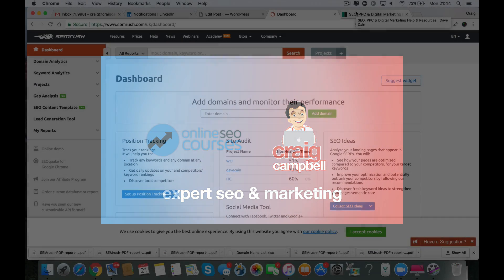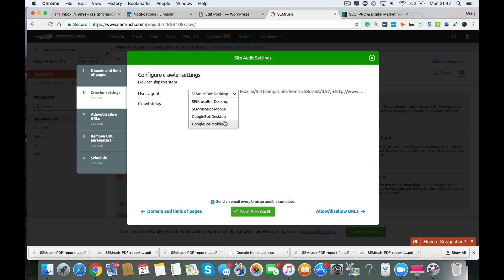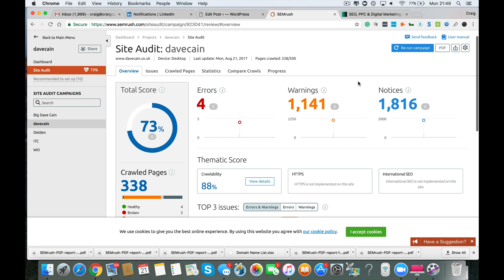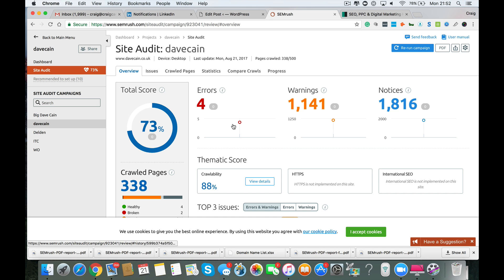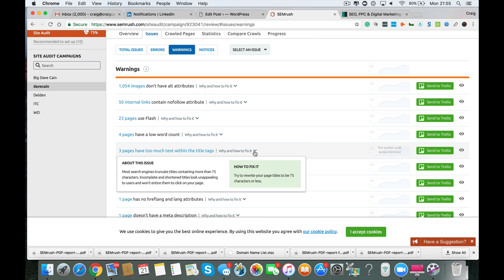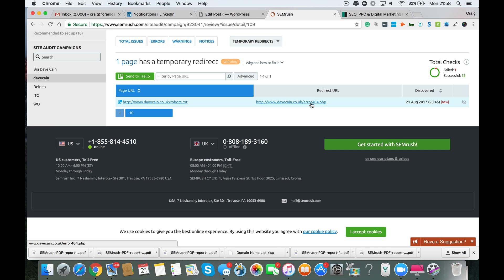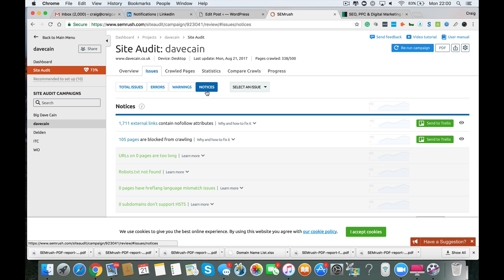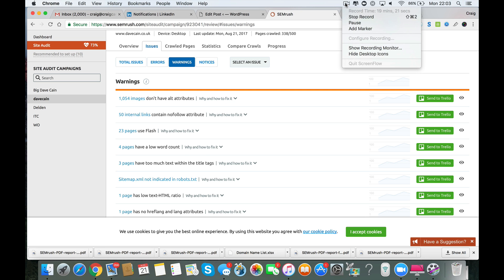Using SEMRush to do a website audit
Looking to use SEMRush to see how you can do a website audit, and what all of the options mean.